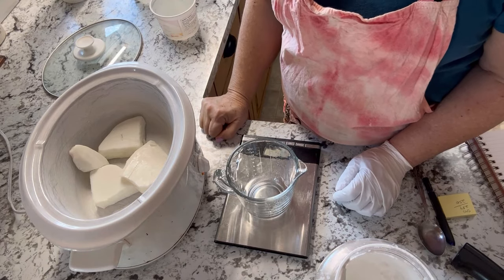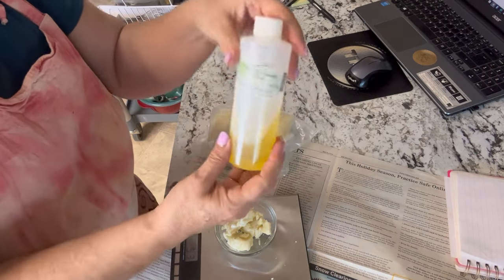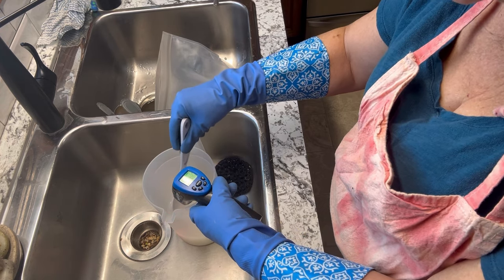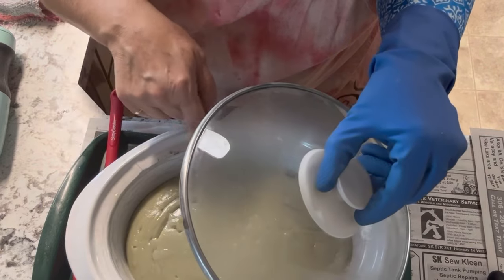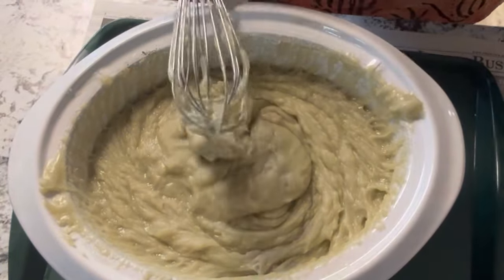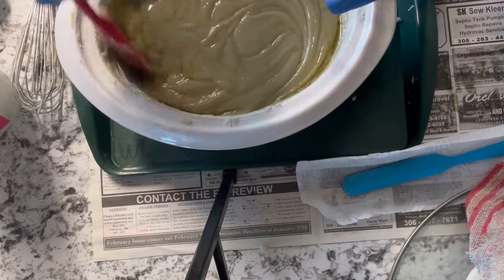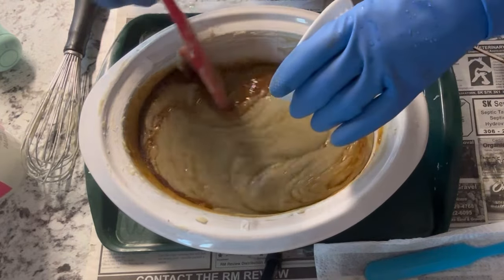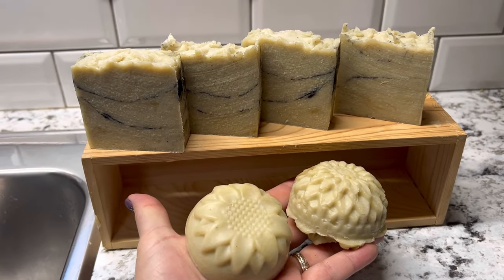Pencil Line Soap using Activated Charcoal - Hot Process Soap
In this video I will be showing how I make a  pencil line desing in my hot process soap using activated charcoal.  Welcome to the Saskatchewan Prairies, Growing Zone 3 - Canada! On my channel you will learn about cold climate growing techniques, indoor gardening during long cold winters and see what's cooking in the Little Garden Kitchen!

💥CHECK OUT MY EBOOK🌟 -- 30 Easy Recipes for Non-Toxic Cleaning Products, All Natural Bath and Body Products using Essential Oils

🛁 Find your Soap Making Supplies Here: 🌿

🥥COCONUT OIL

🟢FRENCH GREEN CLAY

🧈SHEA BUTTER

⚫ACTIVATED CHARCOAL

🌈PATCHOULI ESSENTIAL OIL:

🧼Silicone Soap Mold